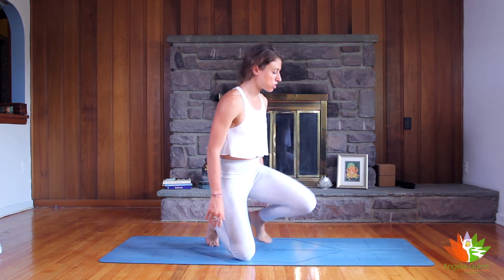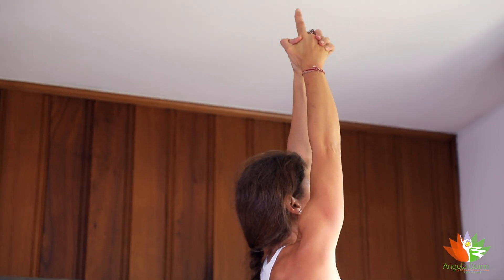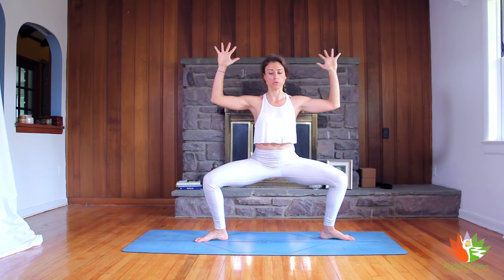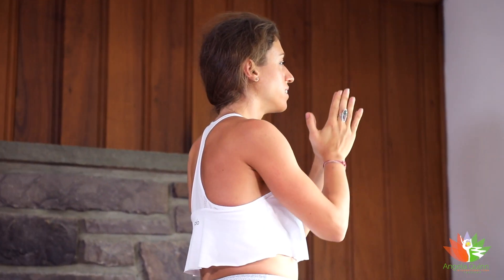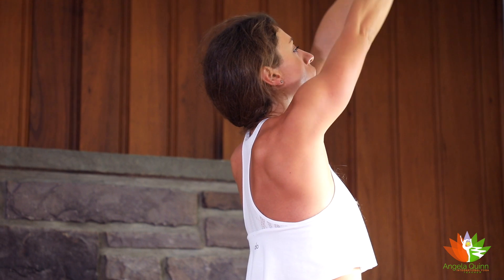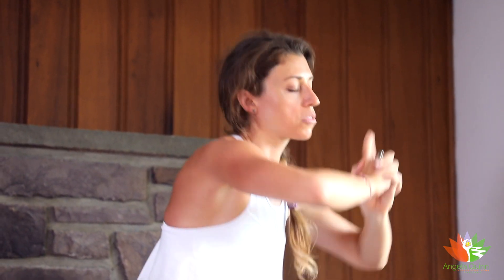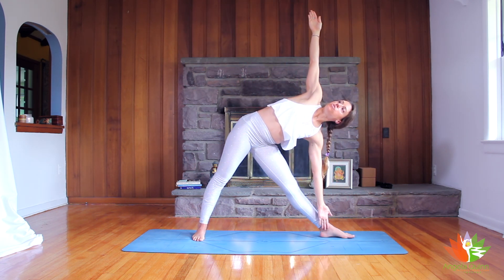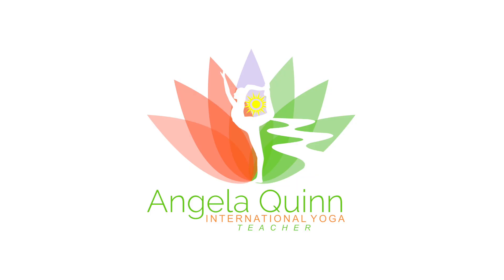Moon Salutations~ Chandra Namaskar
Chandra Namaskar, or Moon Salutations, are a wonderful practice to honor our moon energy during New Moon and Full Moon days, as well as during our personal Moon Cycle.